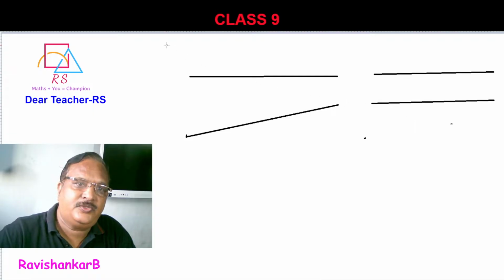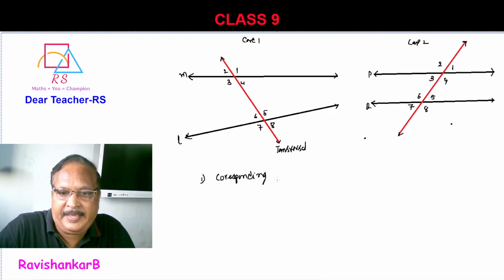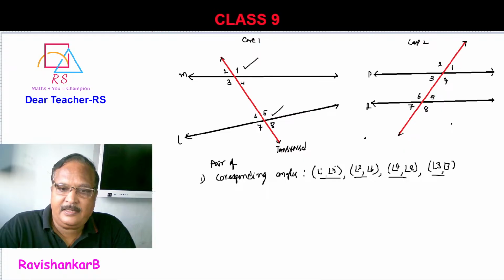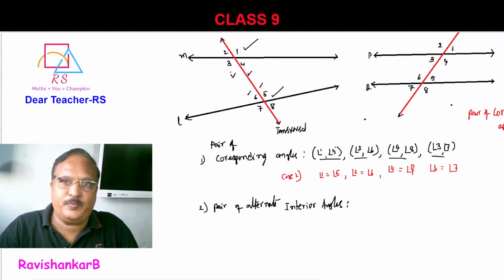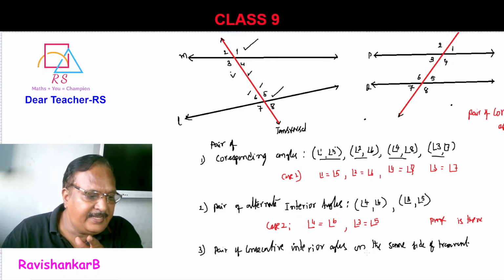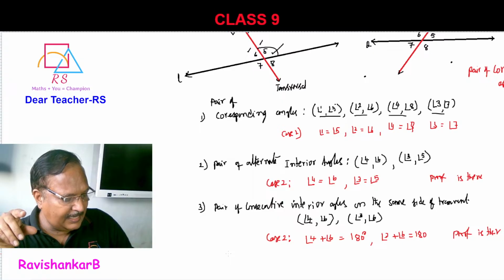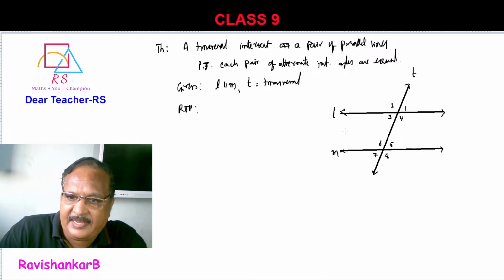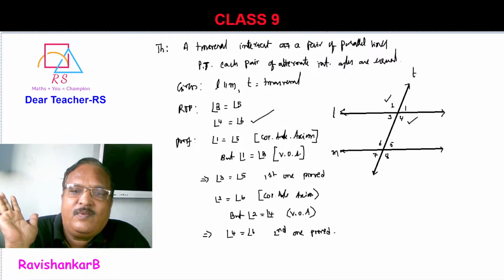Class 9 - Live class -every day at 6.30- CBSE